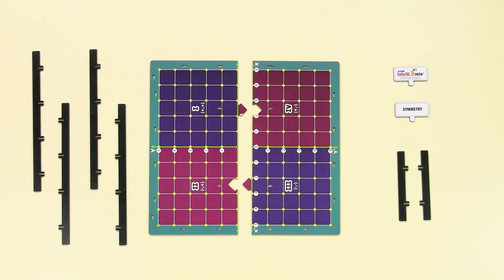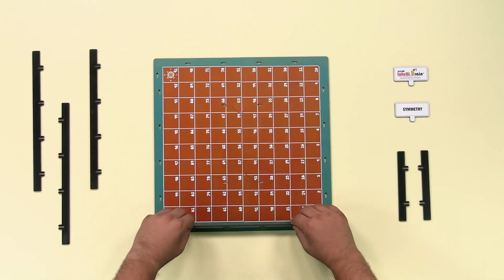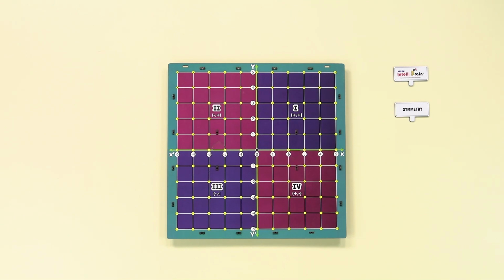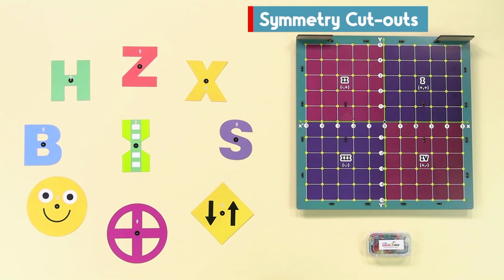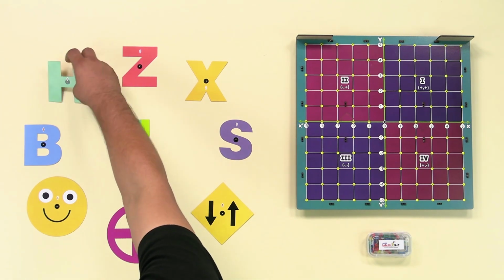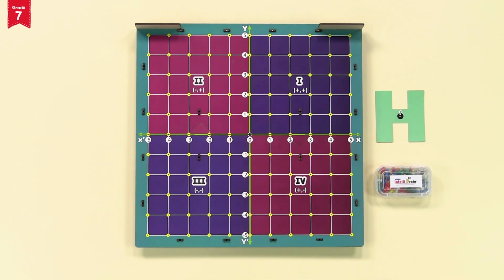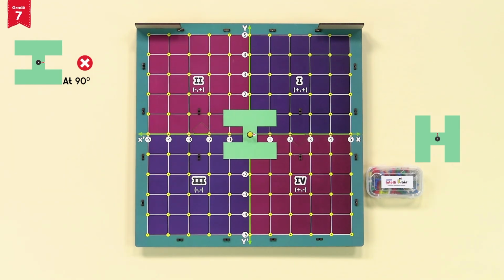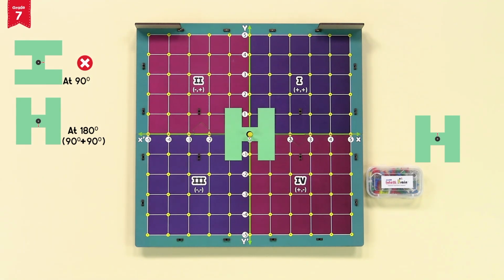ALLEN Intelli SMART Box | Learn All About Rotational Symmetry | Maths Activity Kit for Grade 7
ALLEN Intelli SMART Box is the Best Maths Educational Toy & Learning Kit for Kids of Grade 7  to understand the practical concepts of Rotational Symmetry.

What is Rotational Symmetry? Kids follow the involved method of learning to arrange and rotate various shapes at different angles to understand the concept of Angle of Rotation ad Rotational Symmetry. They clearly understand what the Order of Rotational Symmetry is and how to find the Order of Rotational Symmetry of different shapes in this Experiential Learning Activity. Cognitive and Critical Thinking Skills of Kids are honed in this Symmetry Activity from the Intelli SMART Box Maths (Curious) for Grade 7 Kids.